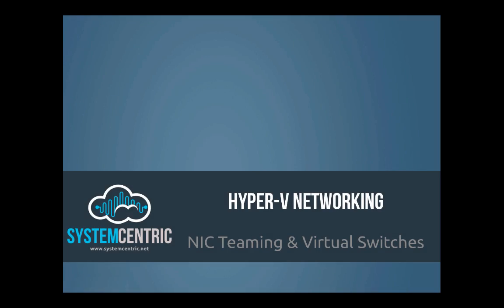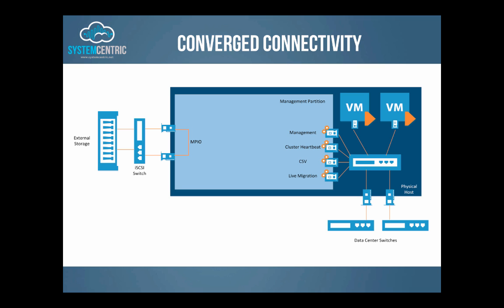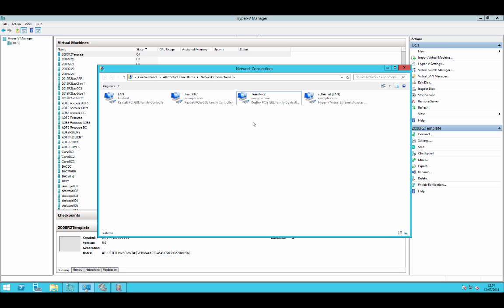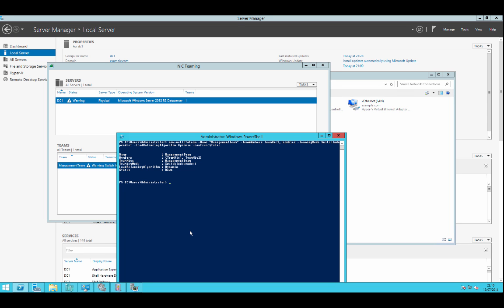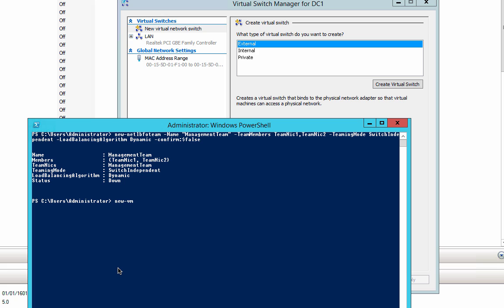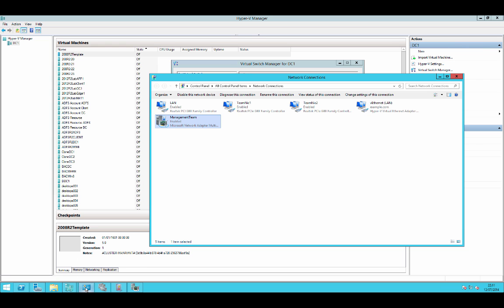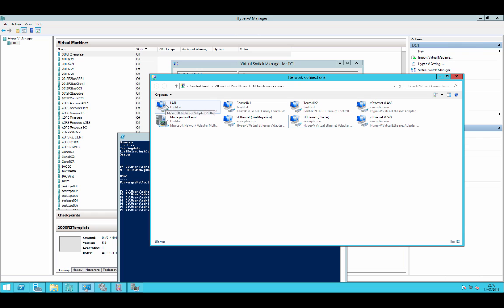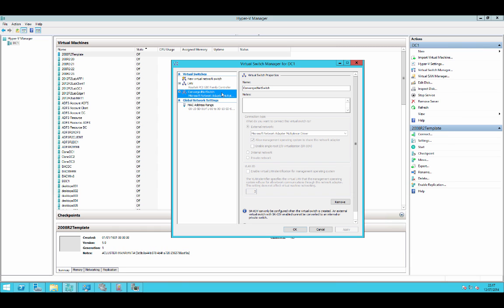Hyper-V NIC Teaming & Virtual Switches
See how to team network cards together to create converged networking making the most of limited network ports and bandwidth

Table of Contents:

00:21 - Traditional Connectivity
01:23 - Converged Connectivity
01:55 - Traditional Connectivity
01:59 - Converged Connectivity